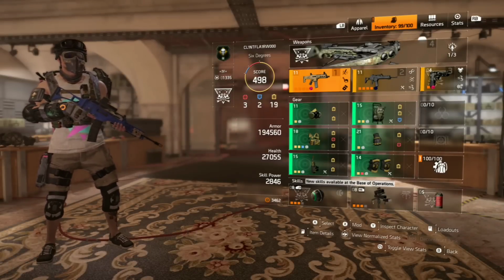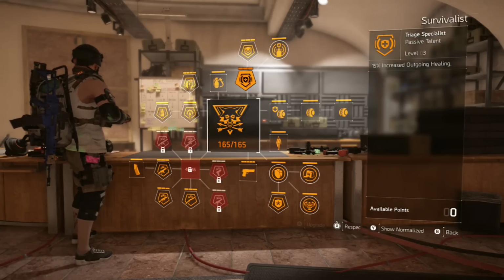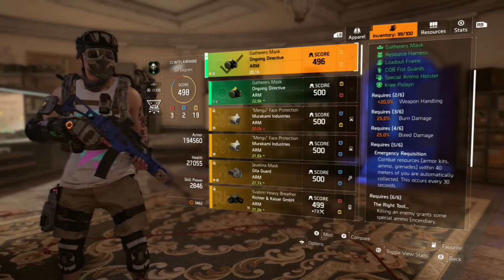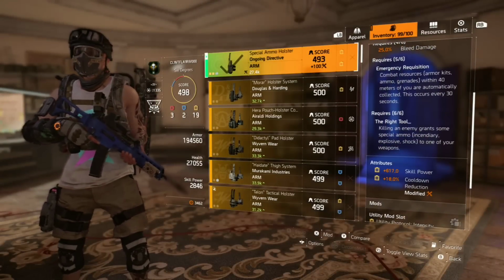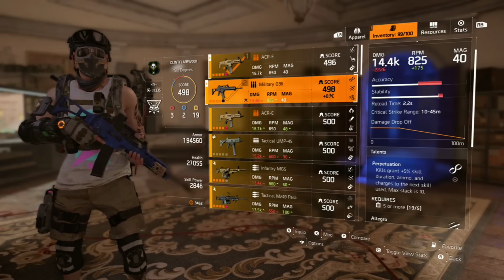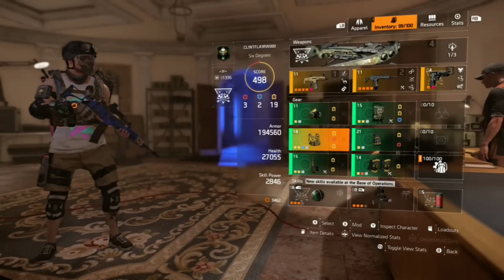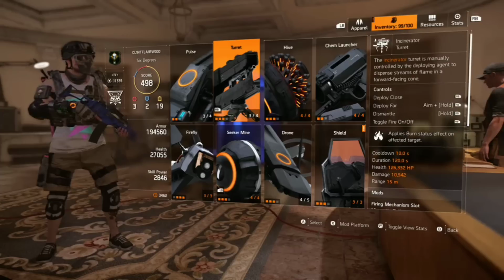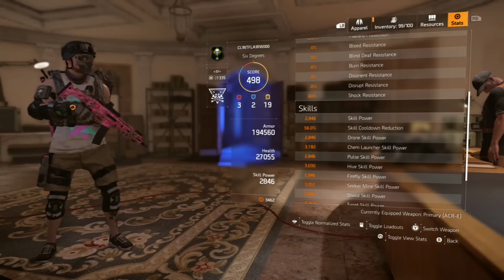The Division 2 - Ongoing Directive Burn Utility Build TU5 + 11K Burn Damage + 5 Second Cooldowns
Not seen anyone rolling with Ongoing Directive and with a lot of new players just hitting end game, here is my 6 piece Build. Talents such as Terminate, Tech Support, Skilled will improve the damage output or bring back your skills a tad quicker but I'm showcasing OD and what it's capable of in a group.